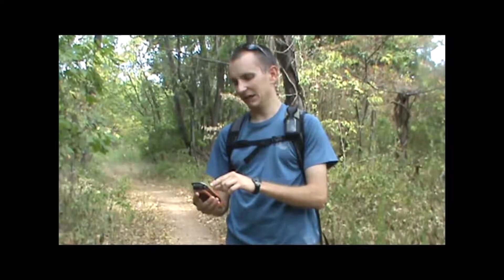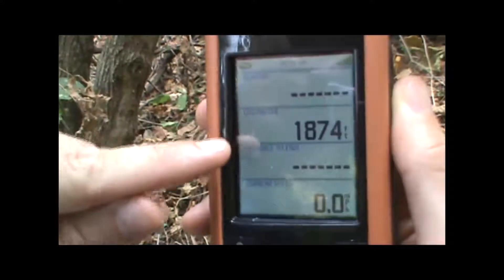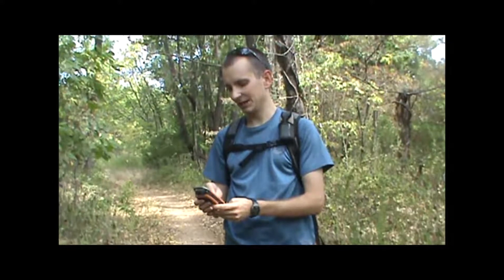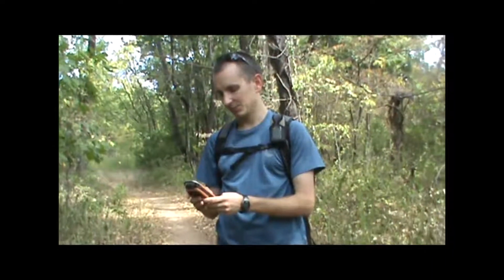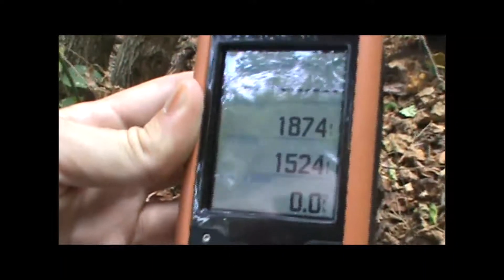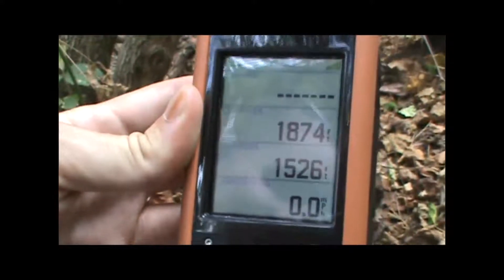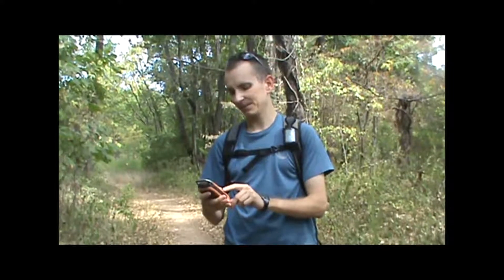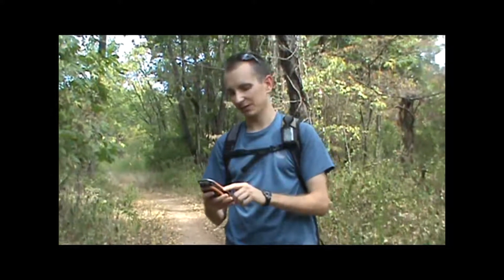Handheld GPS Demo -- Triton 2000 Data Fields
for more info on Triton GPS units.

A short demo of how to change data fields on a Magellan Triton 2000 handheld GPS unit.